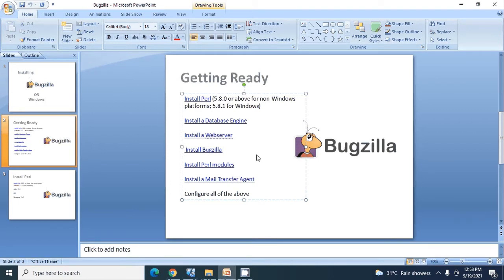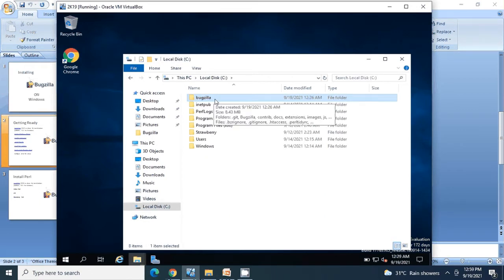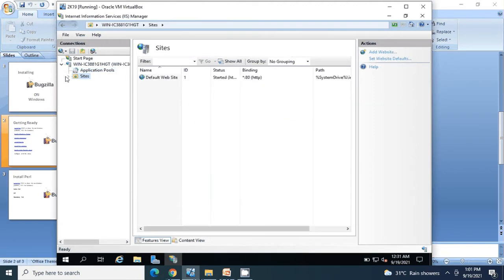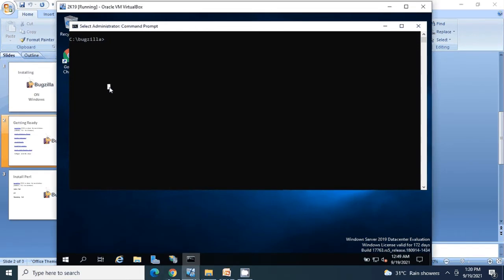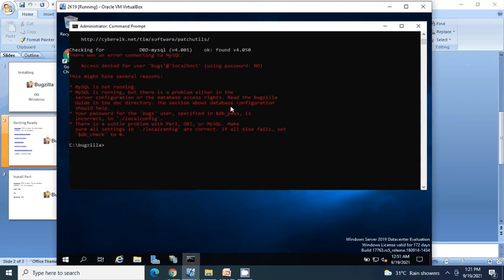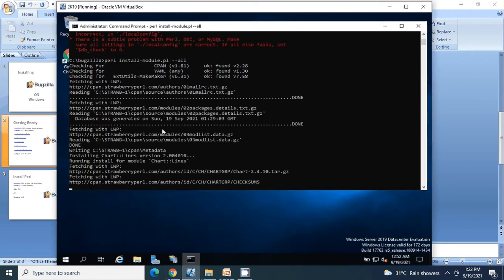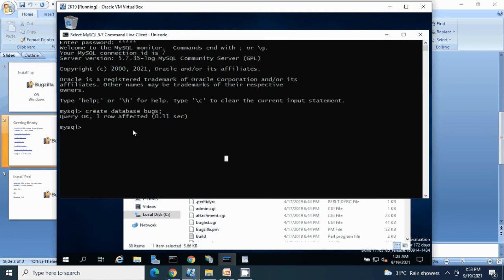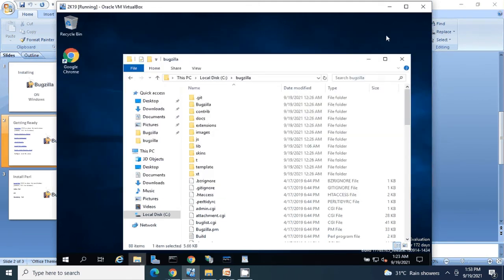Installing Bugzilla on Windows Part5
Installing Bugzilla on Windows environment. This tutorial will help you with all the steps require to setup and start working on Bugzilla. This is Part5.